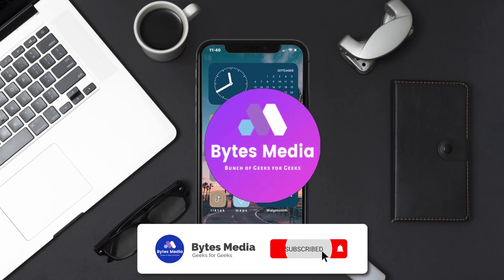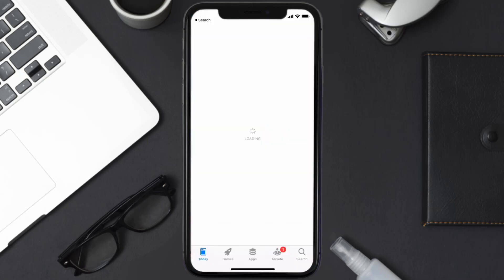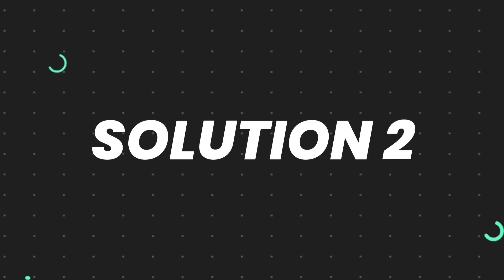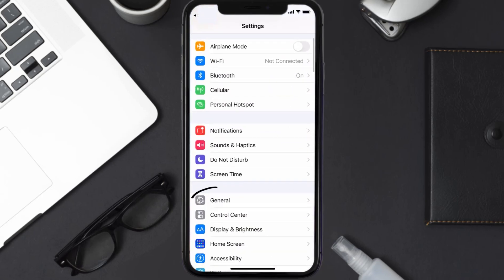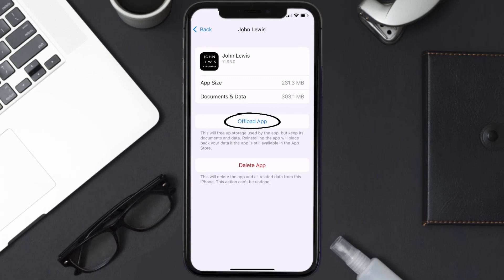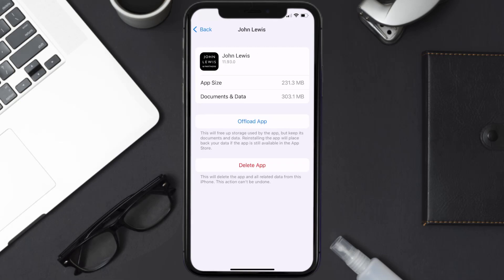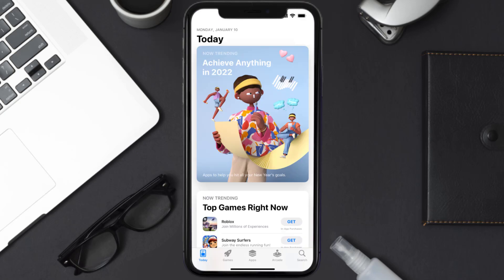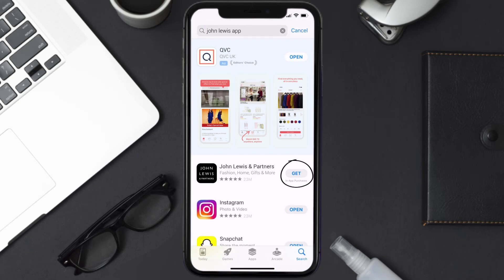John Lewis App Not Working: How to Fix John Lewis App Not Working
In this video, I'll show you How to Fix John Lewis App Not Working. This is the easiest and fastest way to Fix John Lewis App Not Working. Make sure you watch until the end of this video to find out How to Fix John Lewis App Not Working on iPhone. These methods work on iOS 11 as well as iOS 12, iOS 13, iOS 14, iOS 15 and iOS 16. Hope you enjoy!

Video Parts:
00:00 Intro: How to Fix John Lewis App Not Working
00:07 1.Solution: Update John Lewis App
00:27 2.Solution: Clear John Lewis App cache files
00:57 3.Solution: Delete and Reinstall John Lewis App
01:19 Outro: Ending